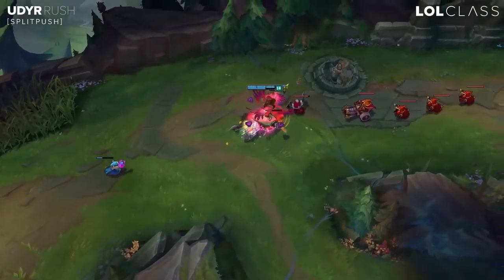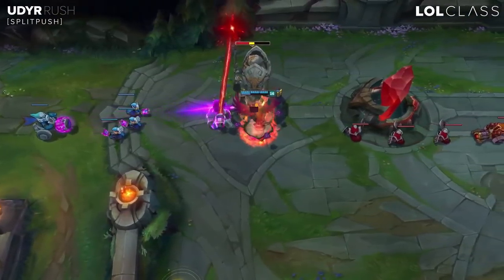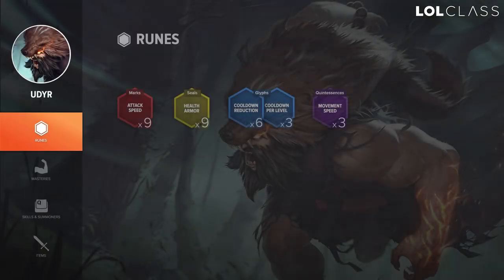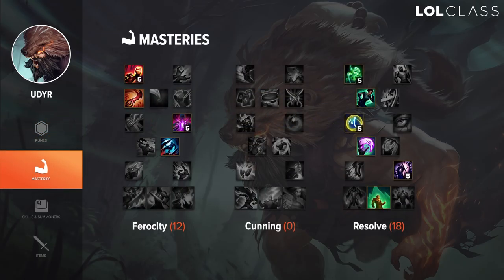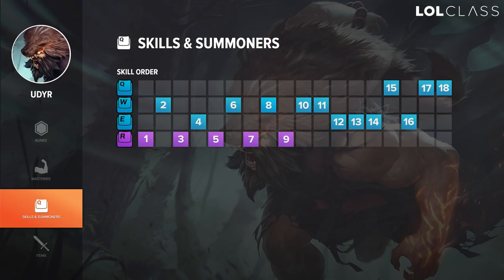Udyr Jungle Solo Queue Guide by C9 Rush - Season 6 | League of Legends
King of the Jungle, Rush, brings you his guide to the King of the jungle, Udyr.